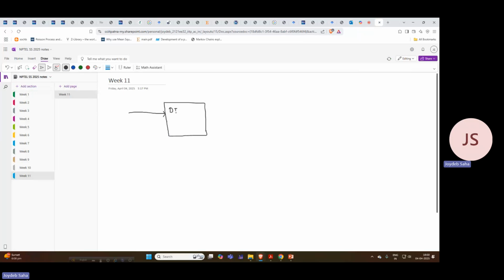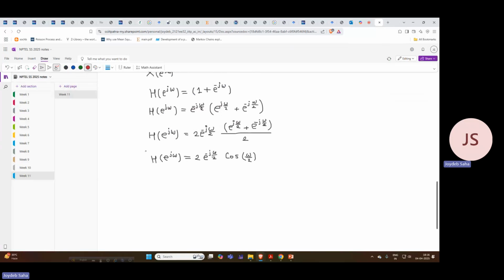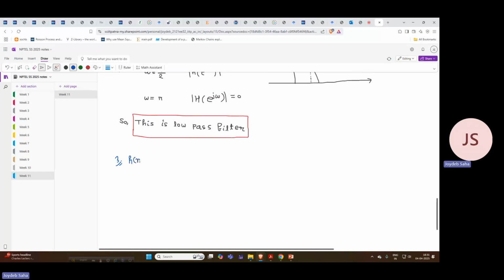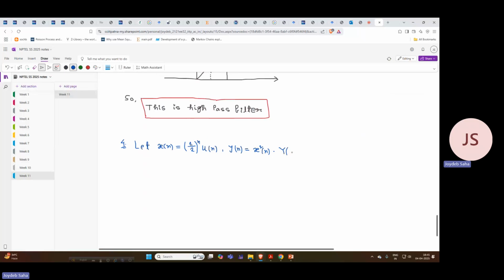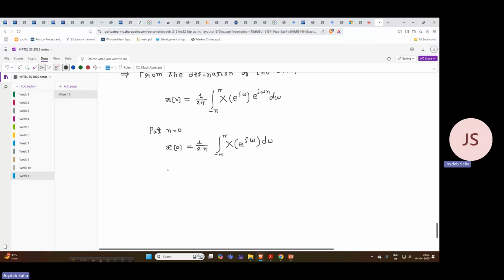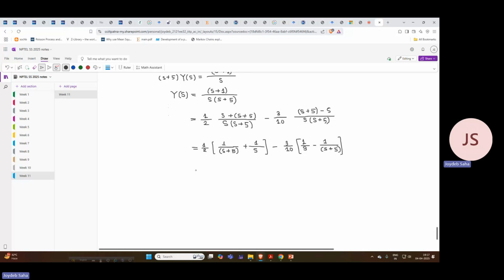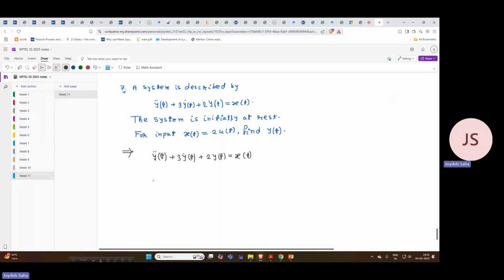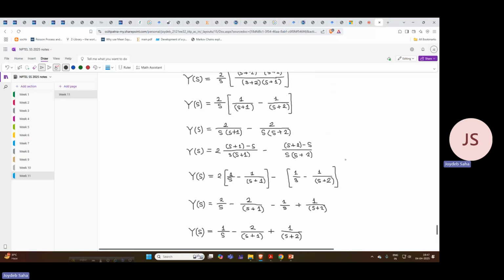Signals and Systems : Problem solving session 11, NPTEL (PMRF), NPTEL